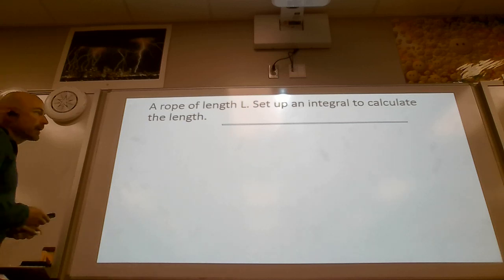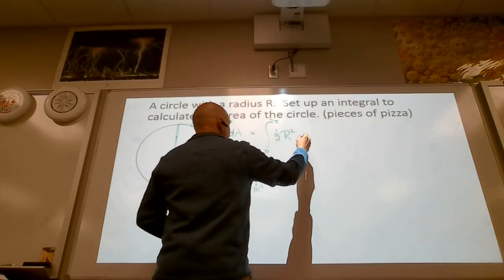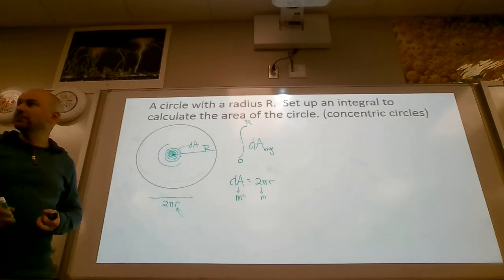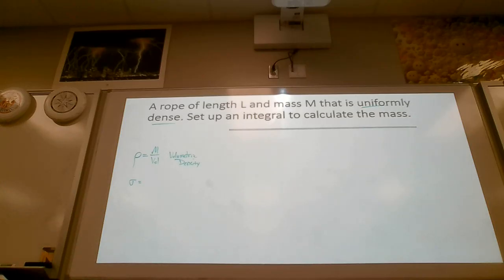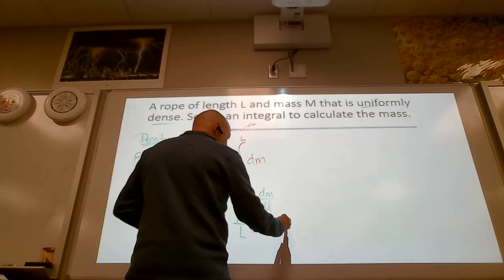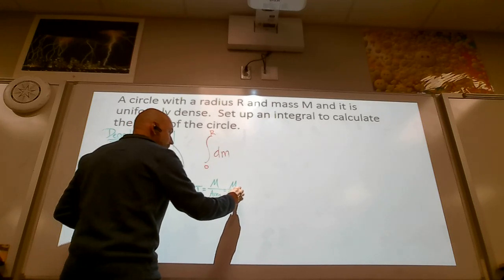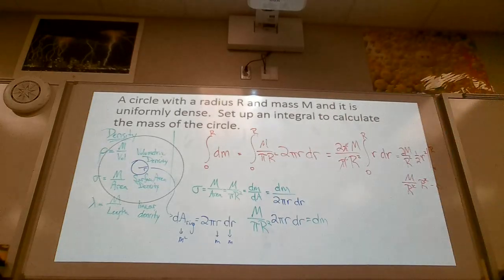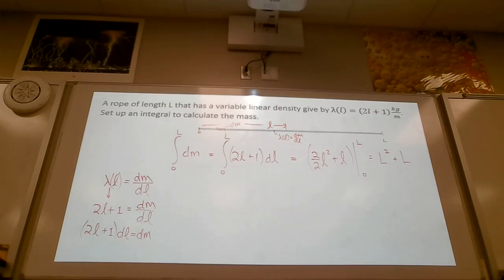Setting up Integrals October 14, 2024